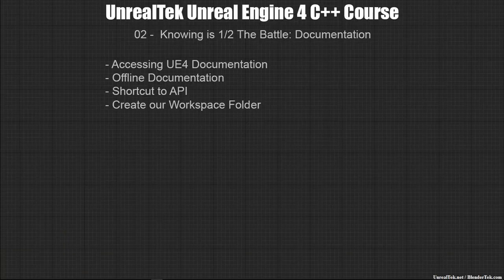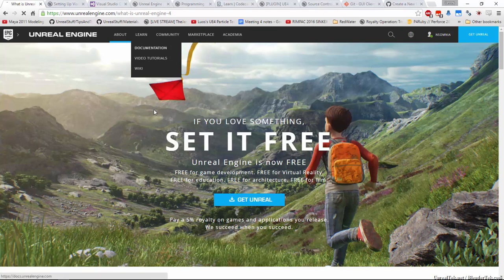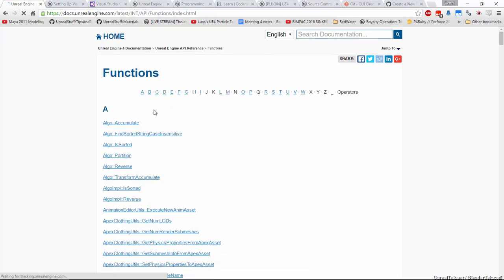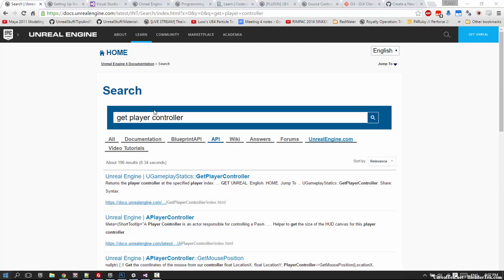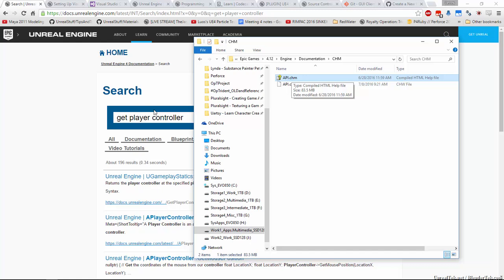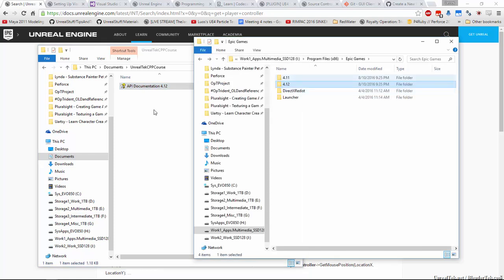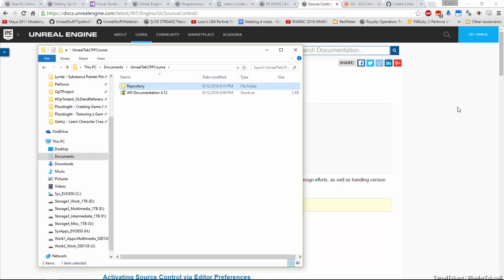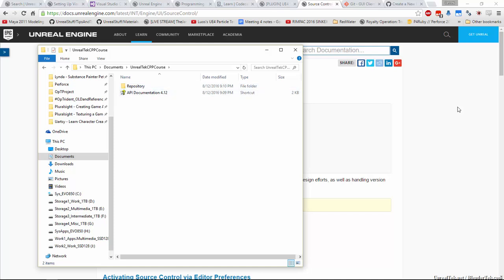UnrealTek C++ Course - 02 - Knowing is Half the Battle: Documentation + Workspace Setup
Today we look at how to access the documentation on and offline as well as setup our work-space folder in preparation for GitHub and look at some links to read-through before following.